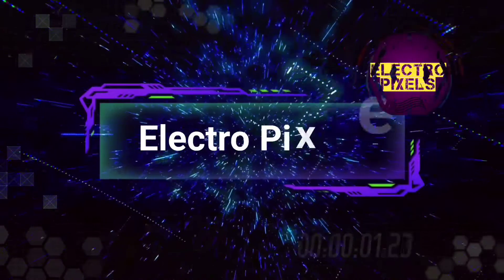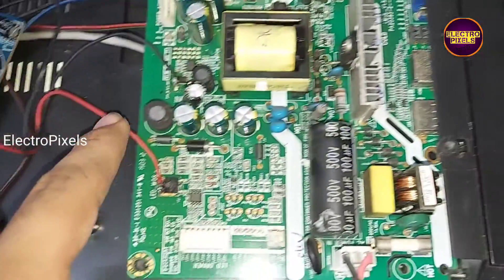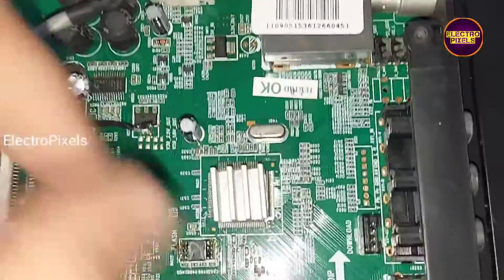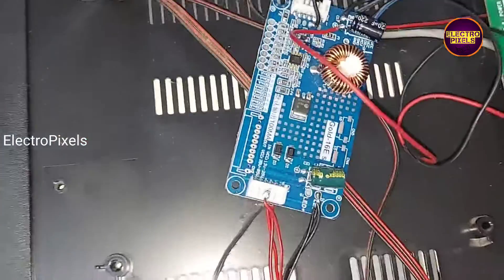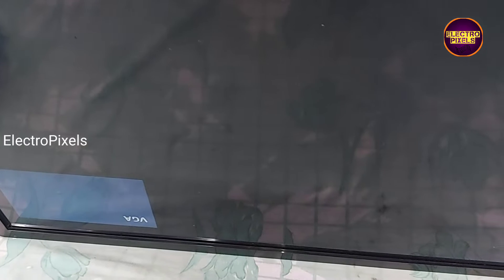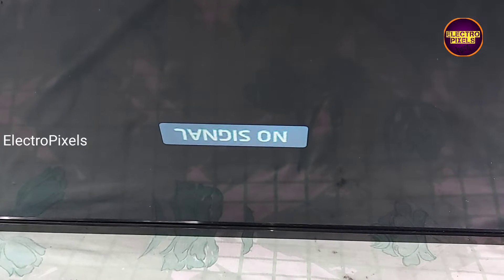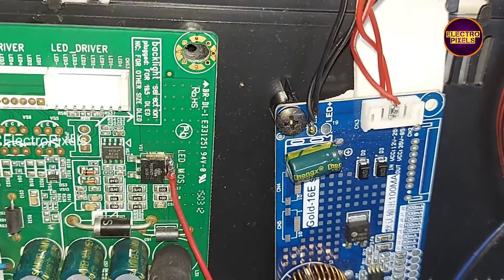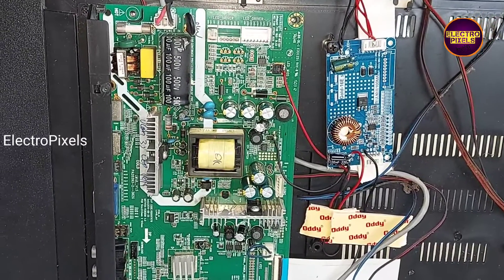Led Tv No Picture Backlight Led Driver Board installation on Philips Tv|Gold-16Es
This video is about the latest Led Backlight Driver Board in Market
Led Backlight Driver Board New Updated Version Review|Latest New Gold-16Es|Backlight Repair Board
Latest New Gold-16Es Backlight Led Driver Board installation on led Tv,Led Backlight universal Inverter board installation
ledtv The video is about the latest universal led tv invereter board for setting backlight in led tv.